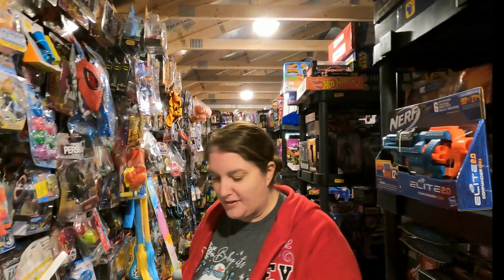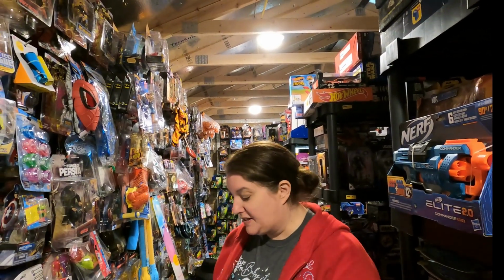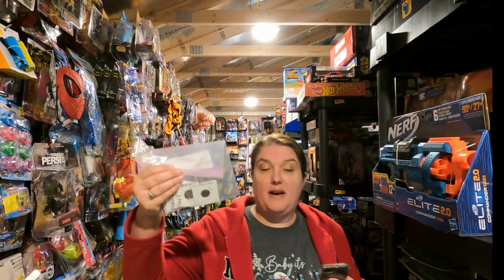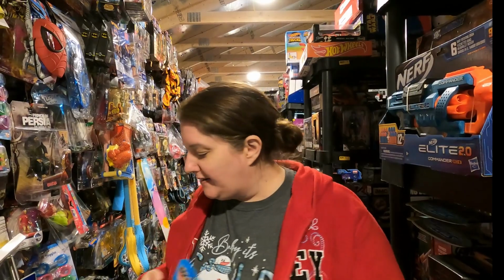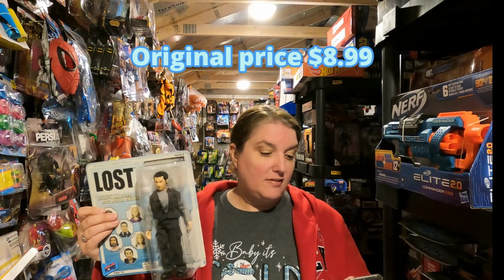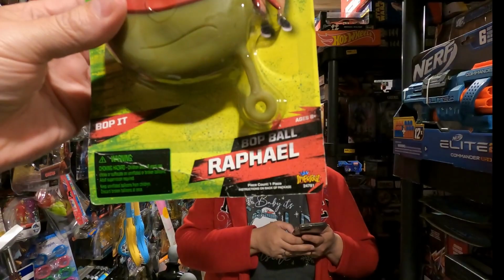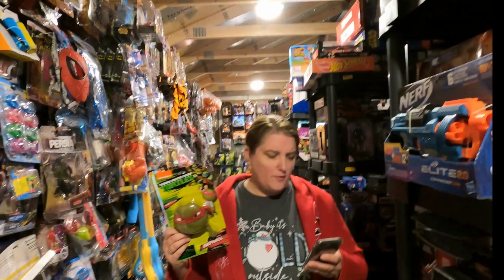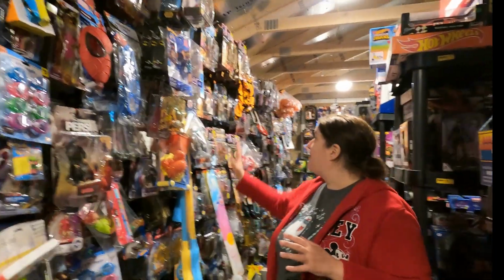How To Send Offers in Bulk on Poshmark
In this video, we are not only going to show you what we sold on eBay, Mercari and Poshmark but we are also going to share with you how we send offers IN BULK on Poshmark and how we attempt to send offers on eBay and Mercari.  Do YOU send offers to likers?

Daren

Are you a YouTube Creator?  Then get TUBEBUDDY

LINKS:
Bar Code Scanner
DYMO LabelWriter 4XL Thermal Label Printer
DYMO Shipping Label Refills
Double tape dispenser
DUCK Clear Packing Tape
Photo Lights
Packing Peanuts
Tissue Paper
Postal Scale
Bubble Mailers Pack of 50
Bubble Wrap